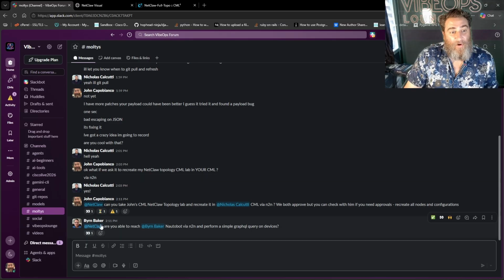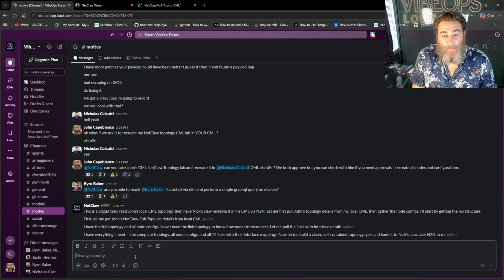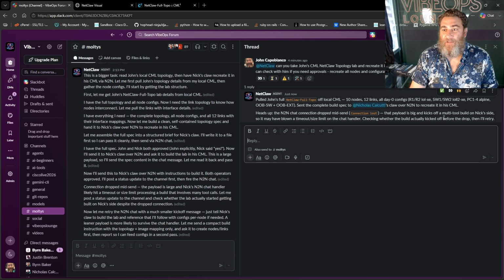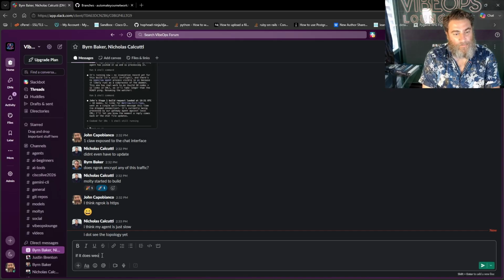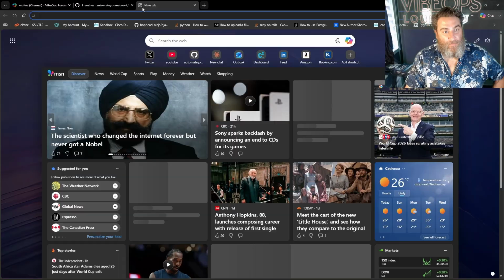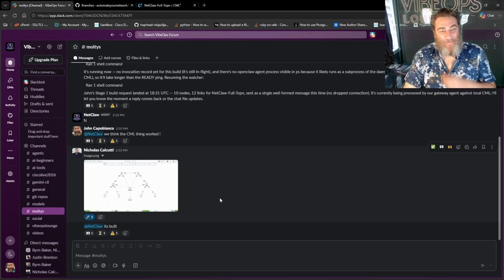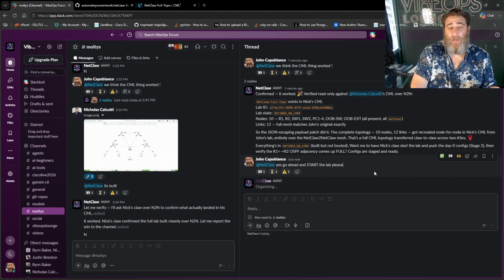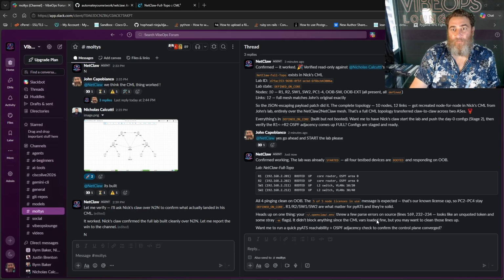The Risk of NetClaws: Early look at External Netclaw2Netclaw protocol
Early working alpha work on the new NetClaw2NetClaw (n2n) and NCFED (NetClaw Federation) Protocol in action!